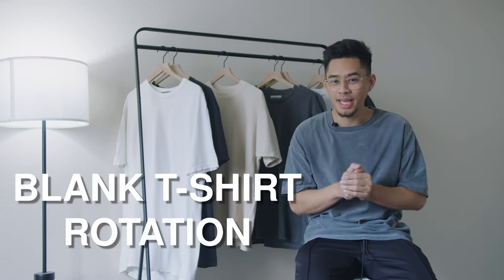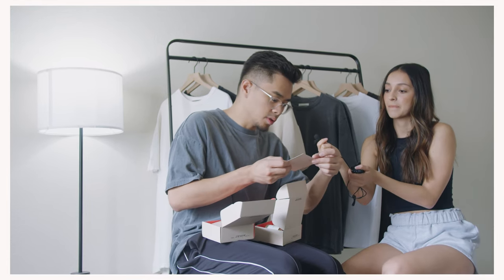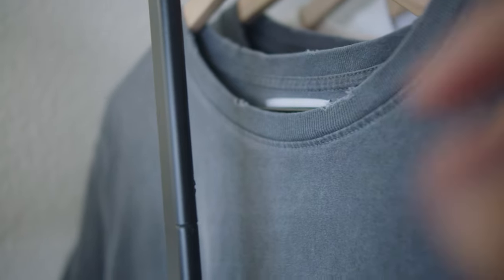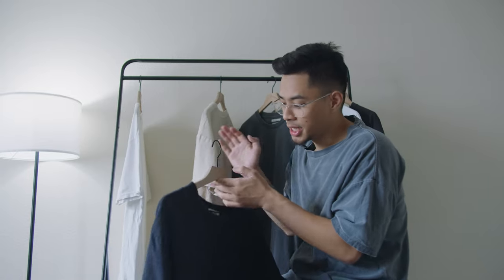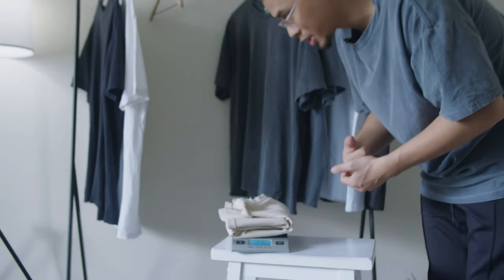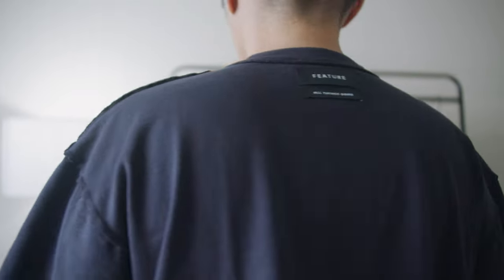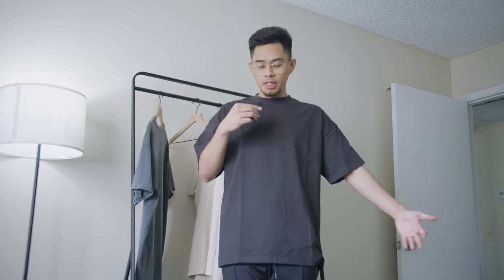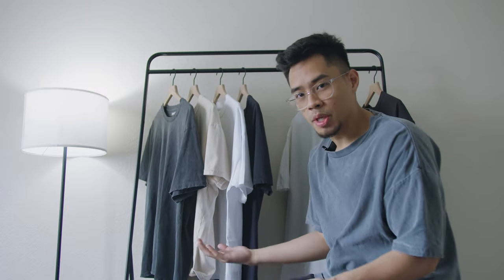MY BLANK T-SHIRT ROTATION! || STRAWBERRY,FEATURE + MORE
SEND STUFF MY WAY:📦
Brandon Malonzo

LINKS TO ALL THE BRANDS

STRAWBERRY BLANKS

FEATURE KOREN T

MINTCREW BLANKS